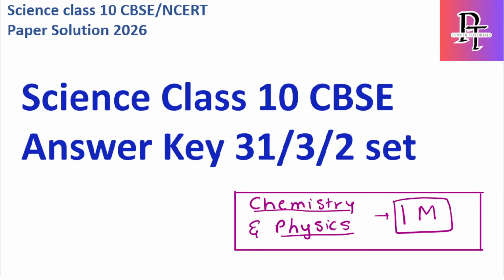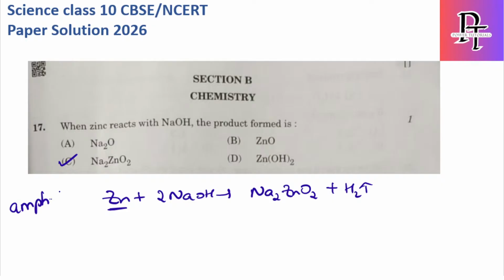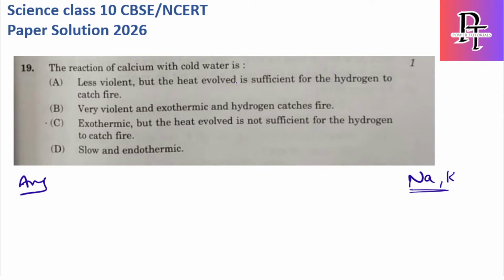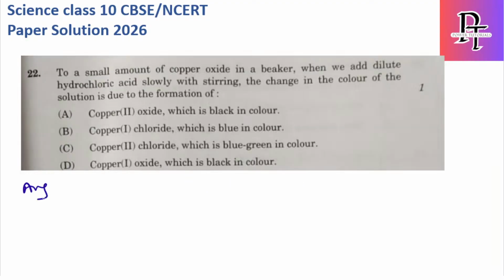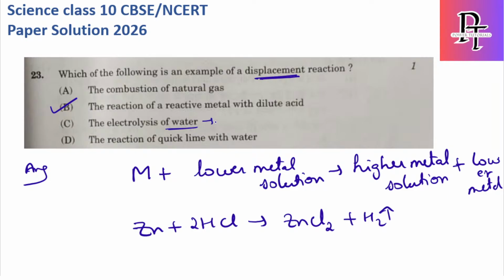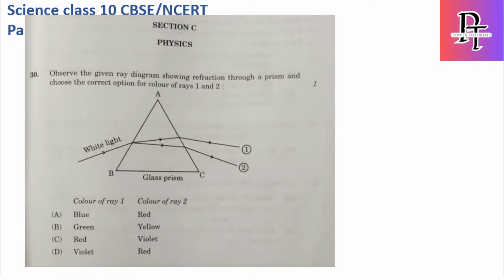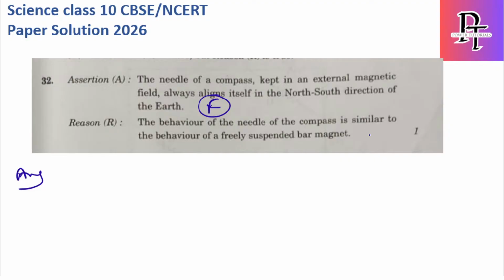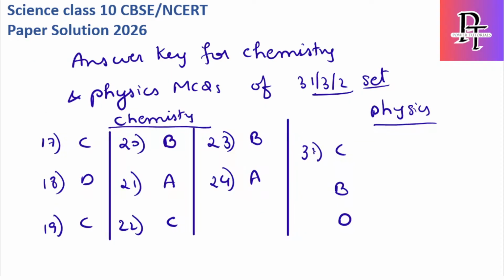Science Answer Key || 2026 CBSE BOARD || 31/3/2 set || SECTION B || Physics and Chemistry MCQs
Science Answer Key || 2026 CBSE BOARD || 31/3/2 set || SECTION B || Physics and Chemistry  MCQs || Paper Solution

Biology - MCQs
Physics - MCQs
Chemistry - MCQs